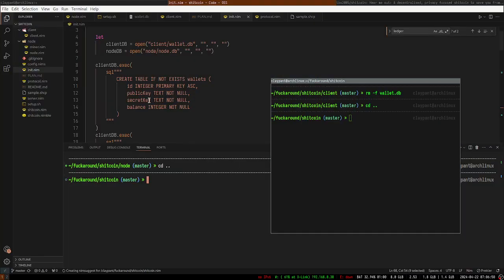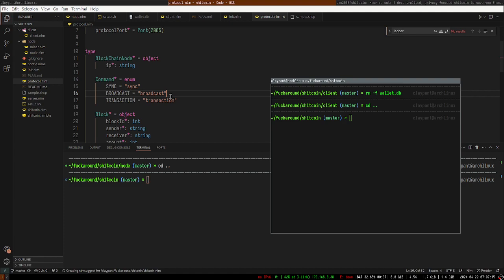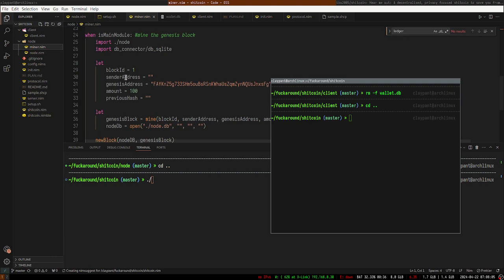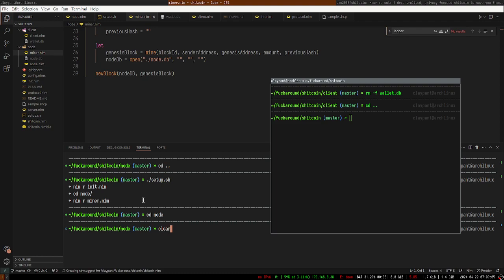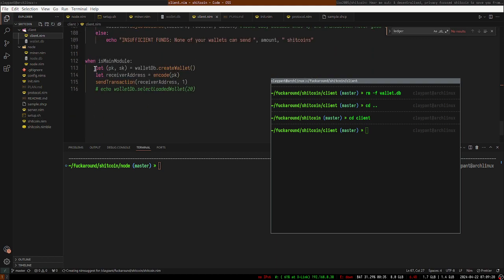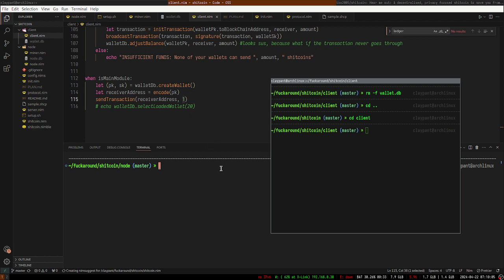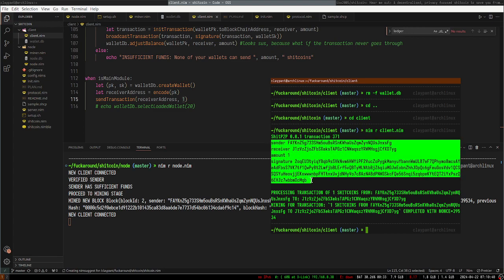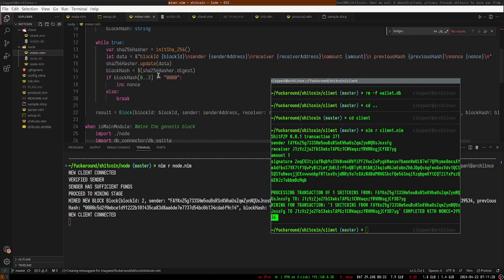shitcoin demo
My own implementation of a block chain network. Nodes can sync and broadcast. Clients can make and broadcast transactions. Mining increases nonce until hash starts with 4 zeroes